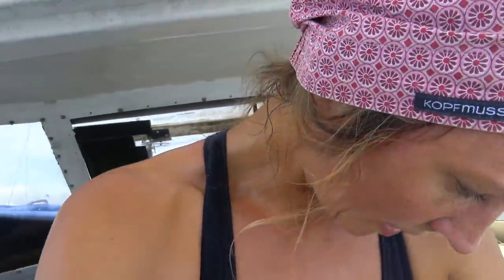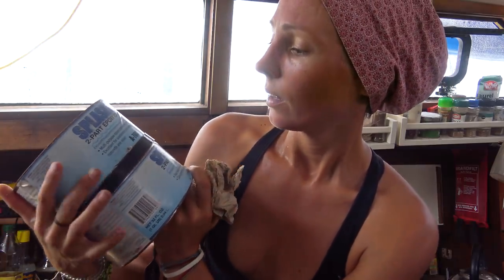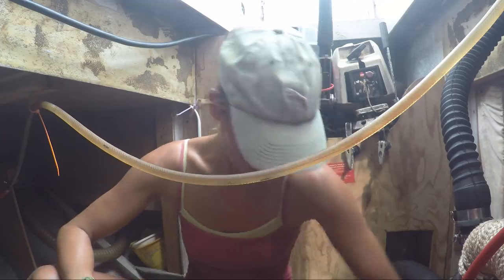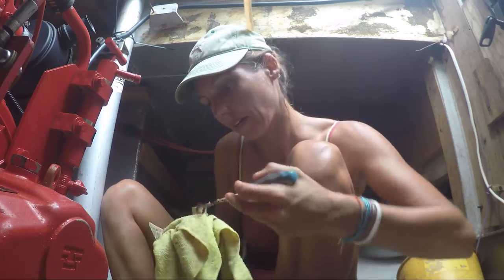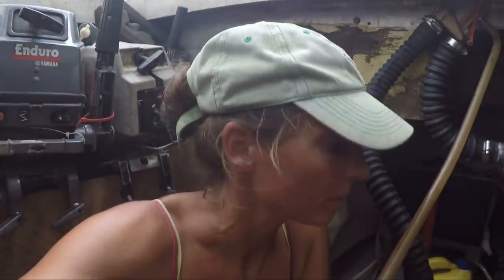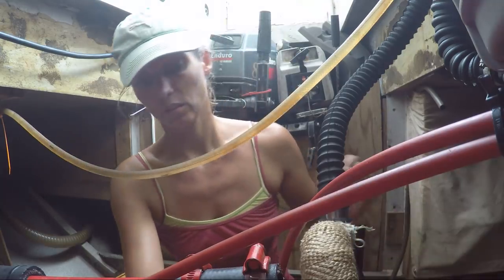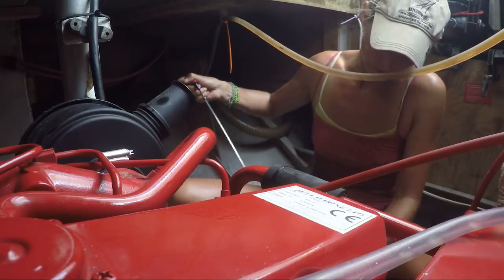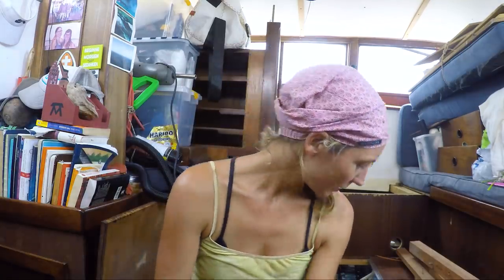Fixing a LEAK in my sailboat UNDER WATER with Splash Zone - UNTIE THE LINES IV #13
Back to Marina life! I had moved Karl to Vista Mar Marina so Maria could give me a hand to weld the hole in my fuel tank.

It’s also time for some engine maintenance!

Unfortunately, I find a little something that adds another fairly big project to the boat job list: a small leak under the waterline. Time to hop into the water and fix the leak with some Splash Zone, an epoxi that cures under water.

Ahoy,
Nike & Karl

This is NOT a live documentary! There is a time difference between filming and publishing due to the time it takes to send data home, to edit the episodes and to internet not always being awailable on those little remote palm tree islands :